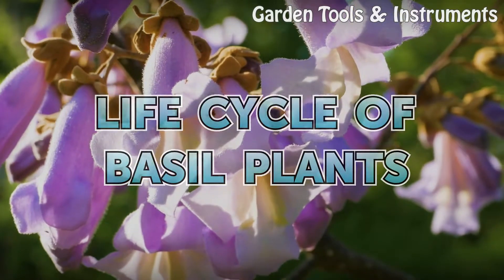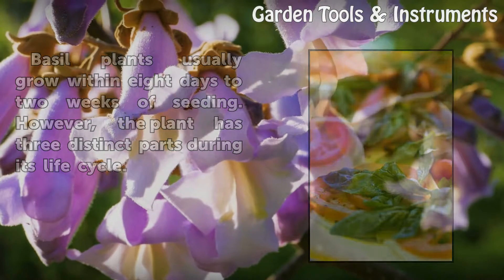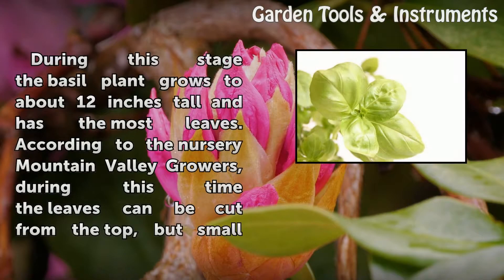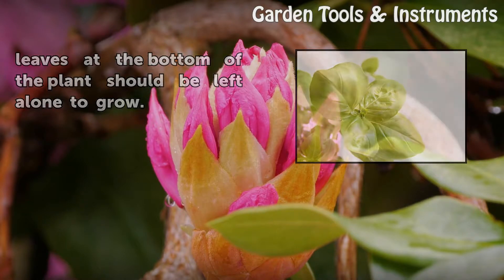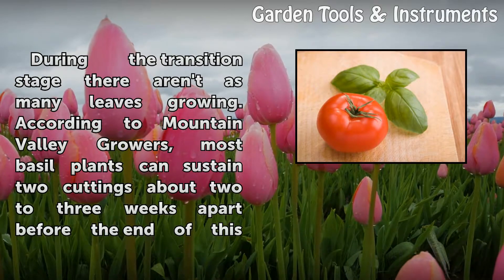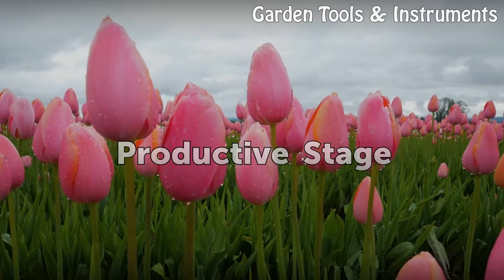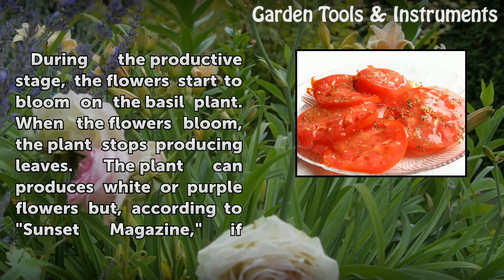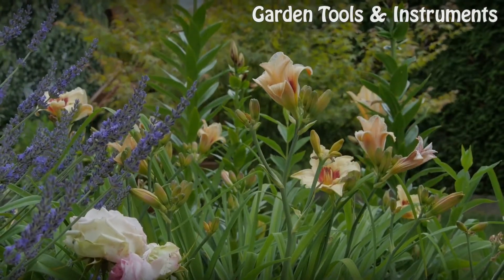Life Cycle of Basil Plants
Life Cycle of Basil Plants. Basil plants usually grow within eight days to two weeks of seeding. However, the plant has three distinct parts during its life cycle.

Table of contents Life Cycle of Basil Plants
Juvenile Stage 00:29
Transition Stage 00:51
Productive Stage 01:11